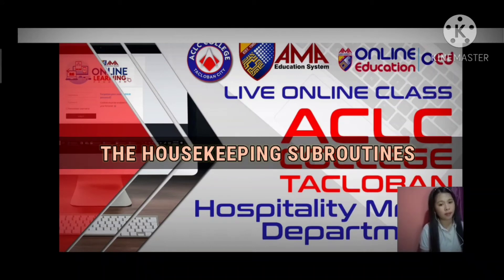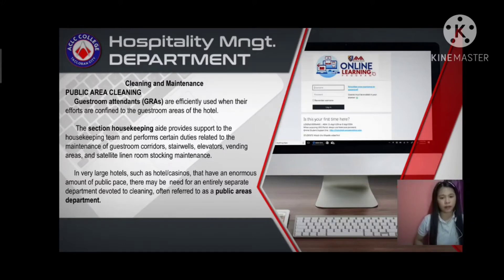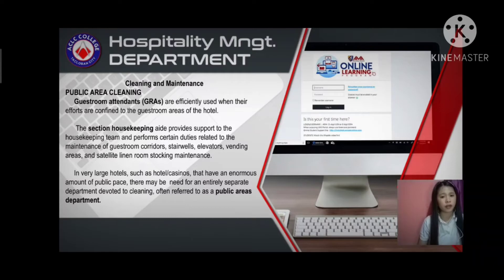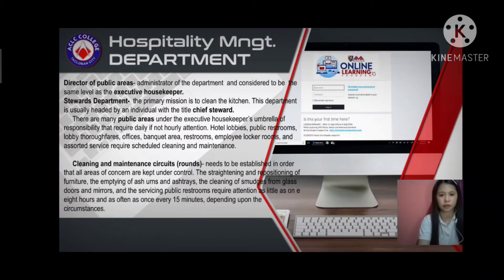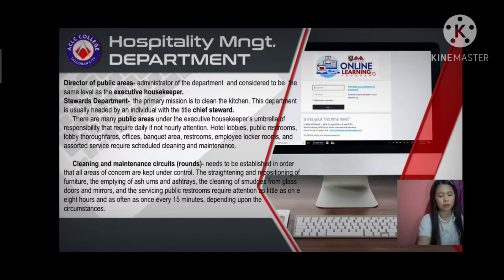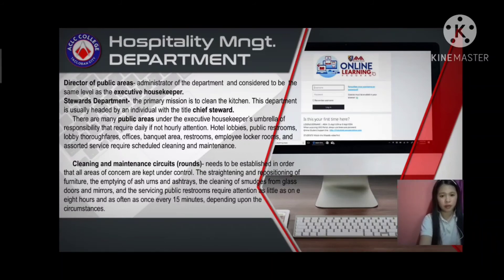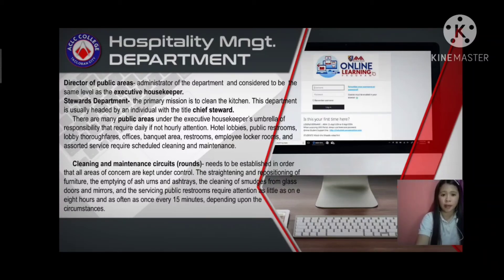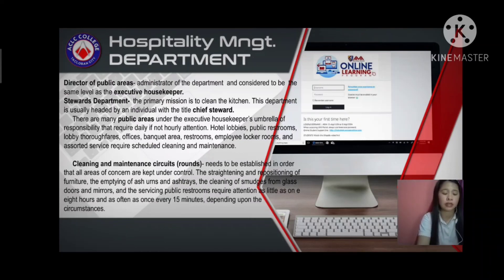The Housekeeping Subroutine By: Bianca flor Jaingue